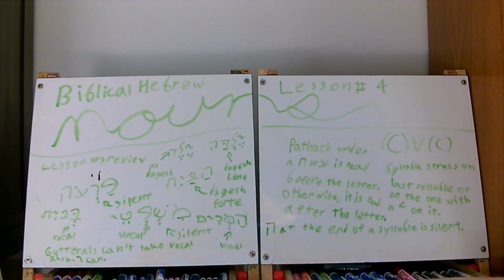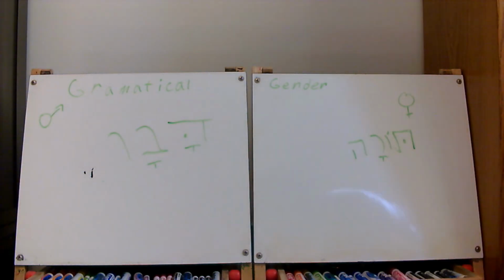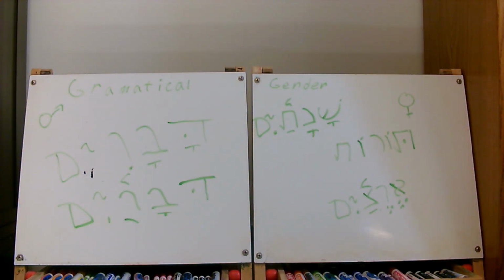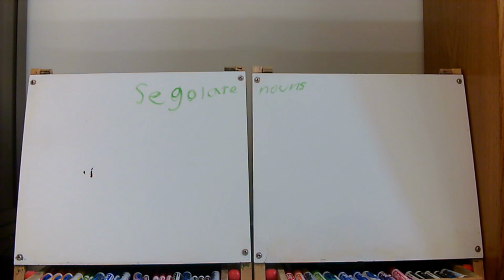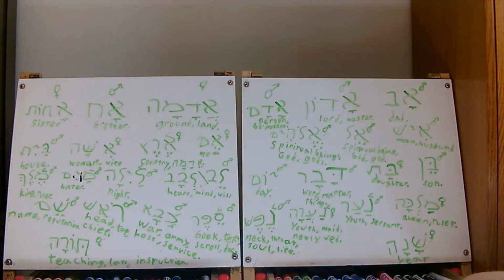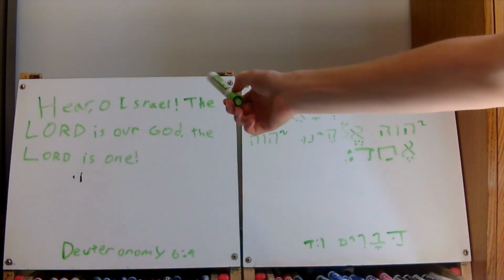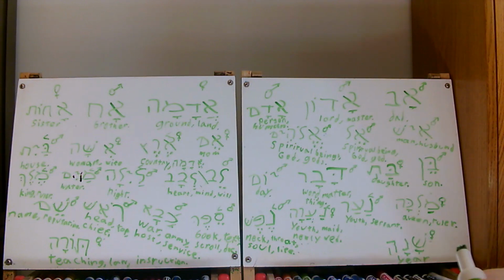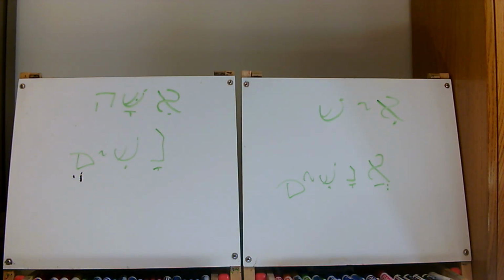Biblical Hebrew Lesson #4 Nouns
Learn about nouns, bruh.
Comedent chinchilla.